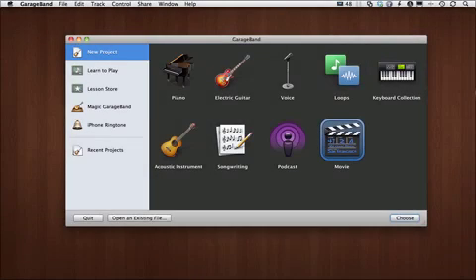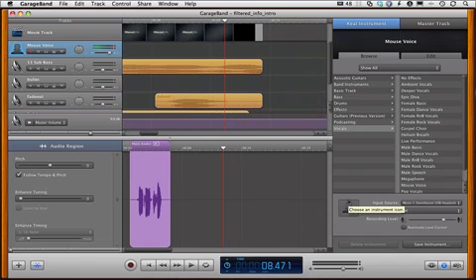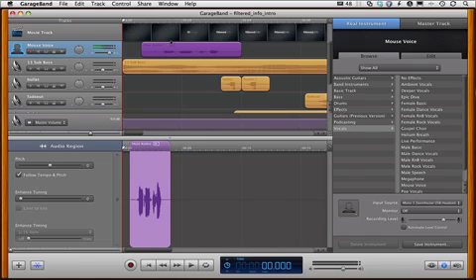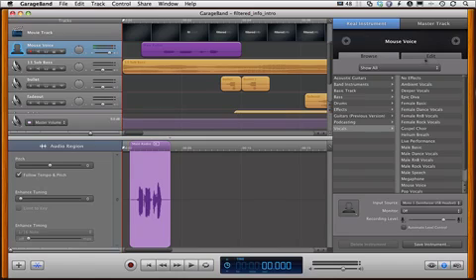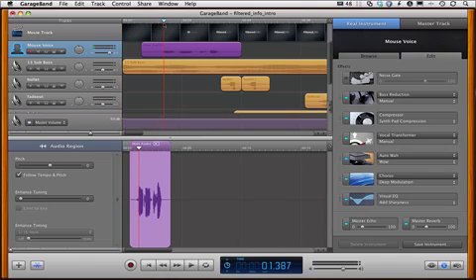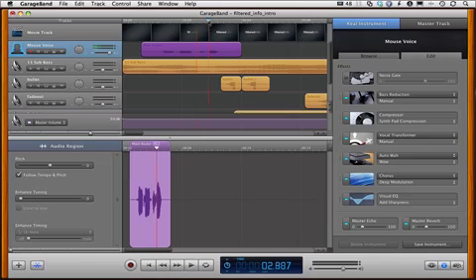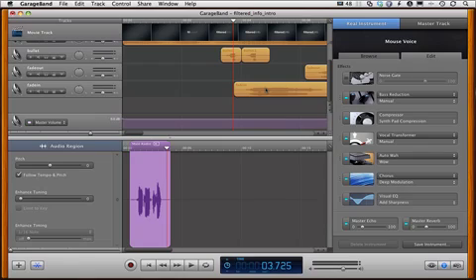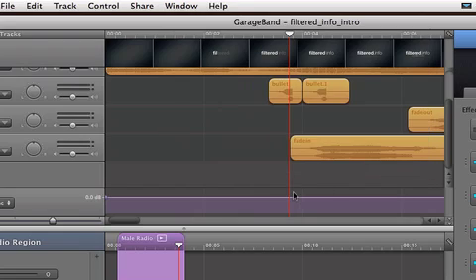Adding audio to Keynote intro movies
A supporting video to the previous video about creating into Movies in Apple's Keynote